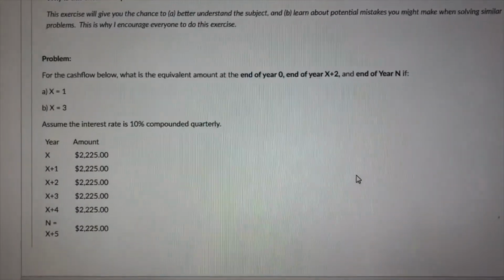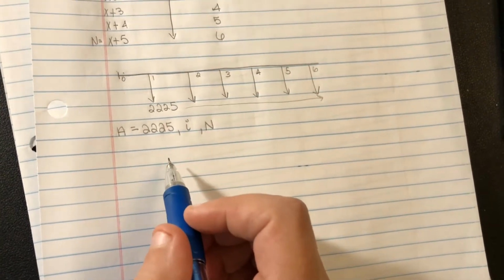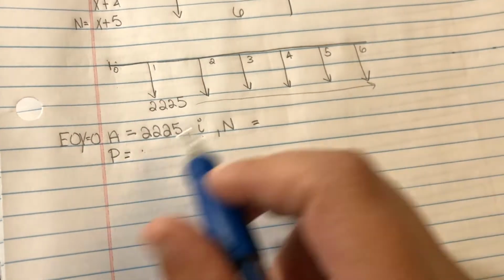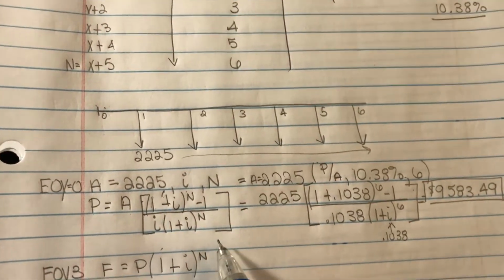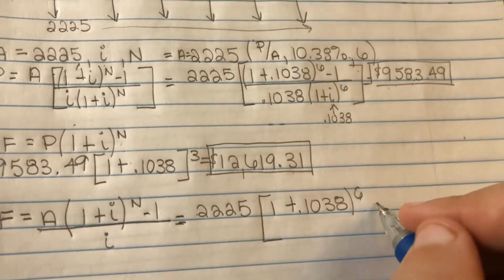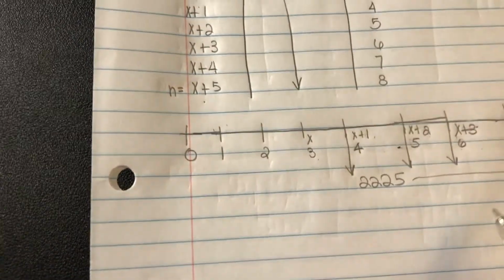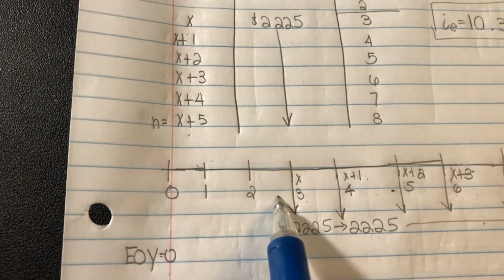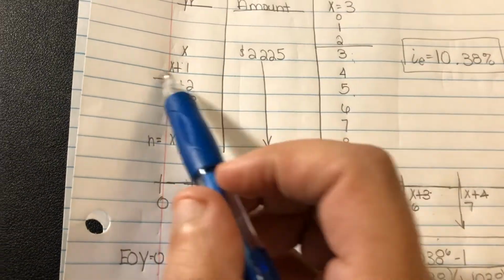Engineering Economy Discussion Board Week 5